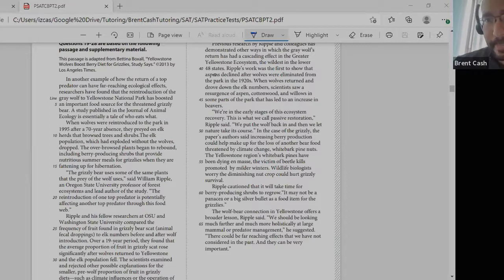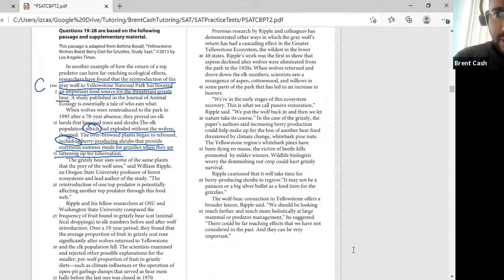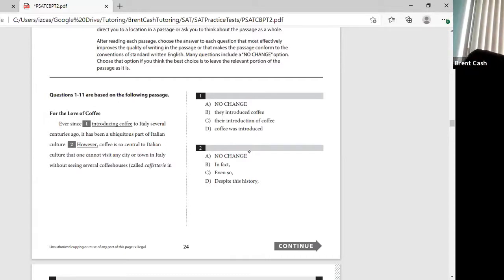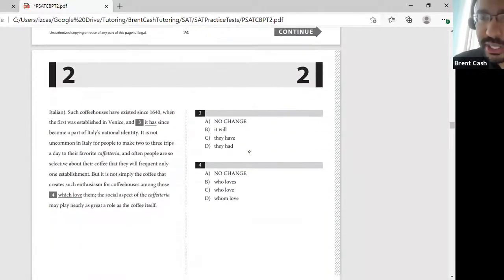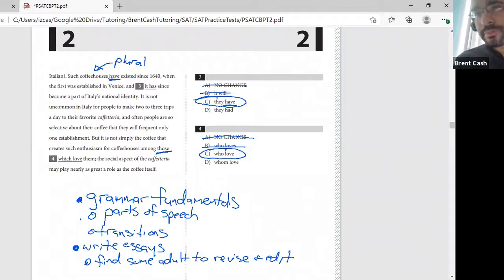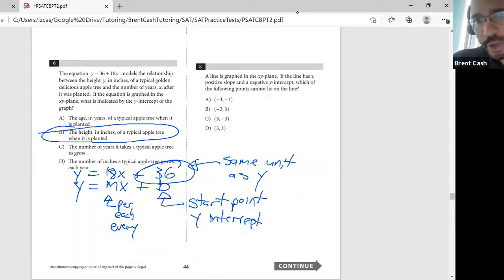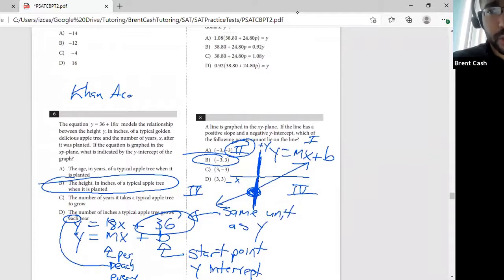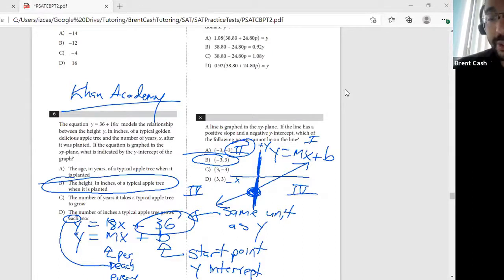YAY GPA + YouthsMAP Feb 20 SAT Prep Event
YAY GPA Lead Tutor, Brent Cash discusses the SAT, strategies to work through problems, and things to know about standardized tests. Visit the College Board website to learn more about testing dates and deadlines.